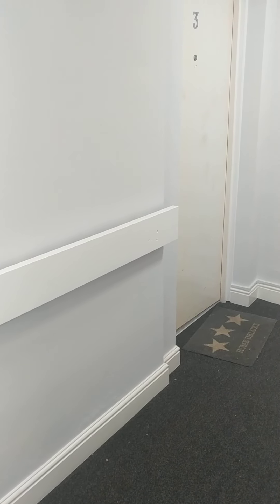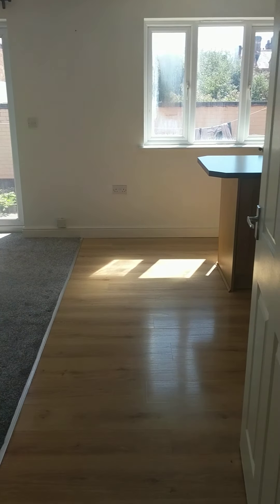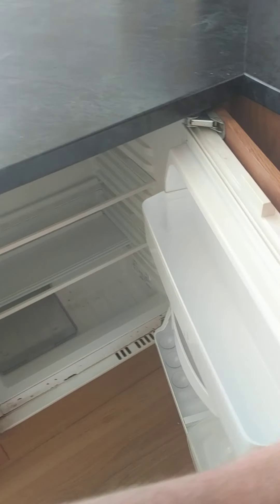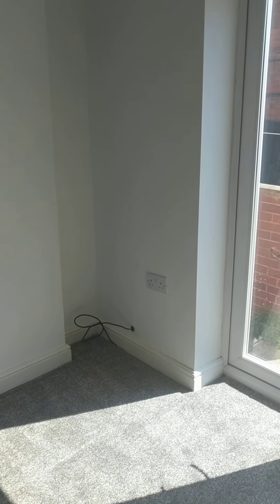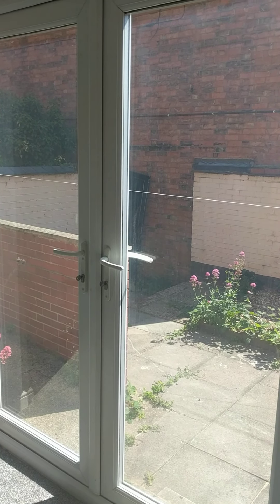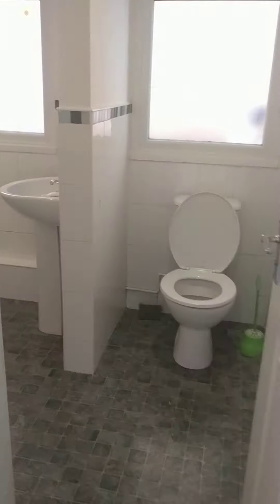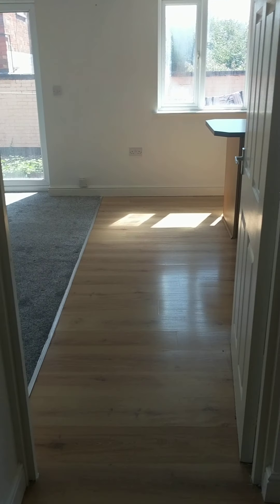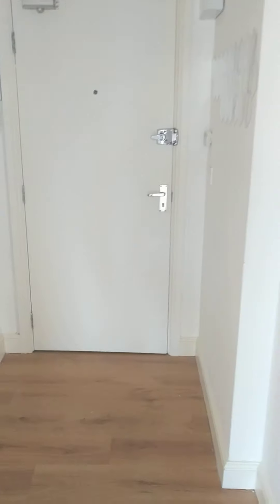150 Fosse Road South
1 Bedroom ground floor apartment